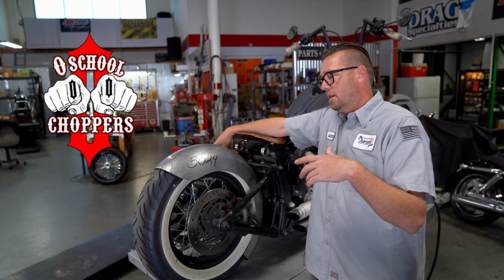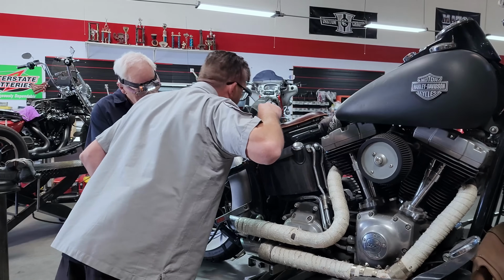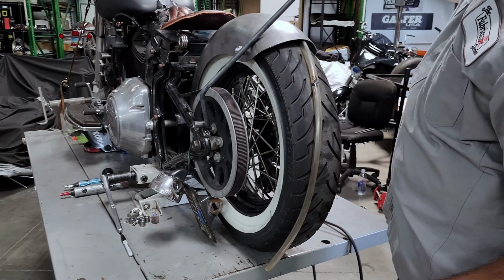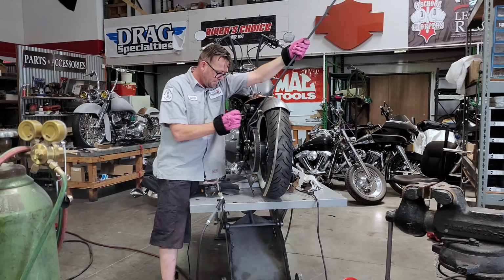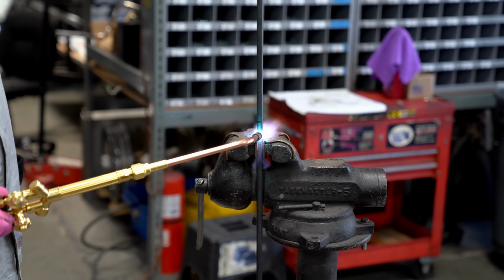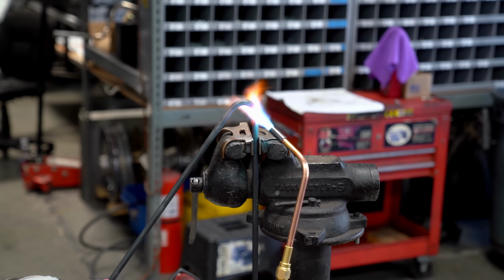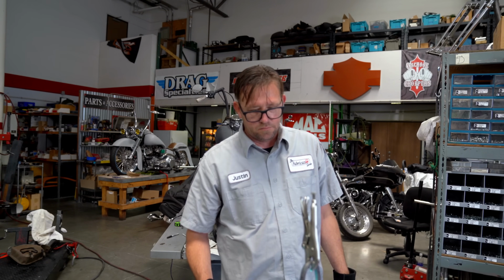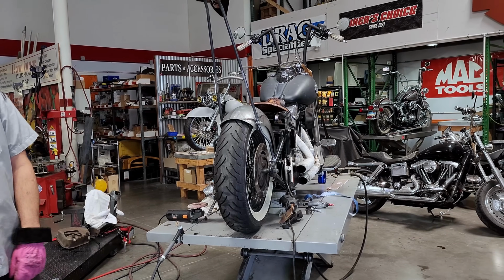Lost Fabrication Skills Nobody Uses Anymore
A video 7 years in the making where Justin finally got a chance to record a sissy bar build at O'School Choppers in Las Vegas. The entire video was shot in a single take and only uses old school fabrication tools and style.

We also attempted to contact the Weld Metals Online Summer of Welding Giveaway winner(AGAIN!!). Was it you?

Learn to Weld from a LIVE Instructor in the Comfort of Your Own Home!